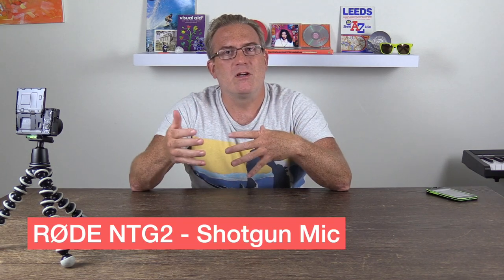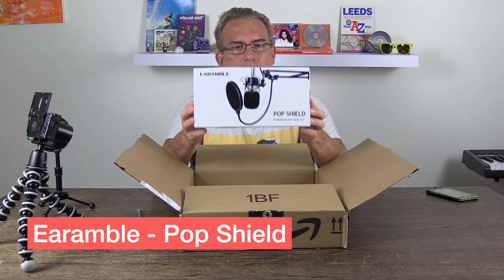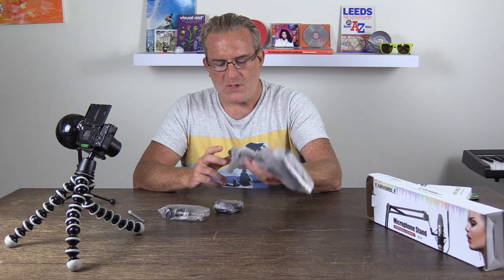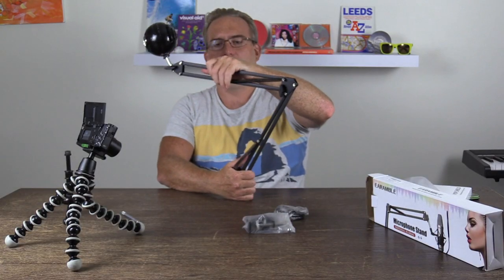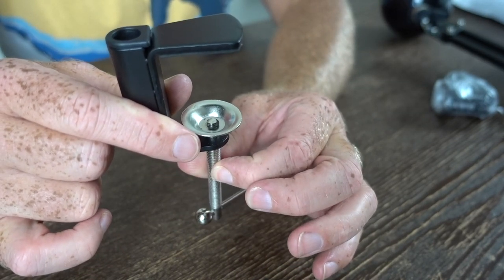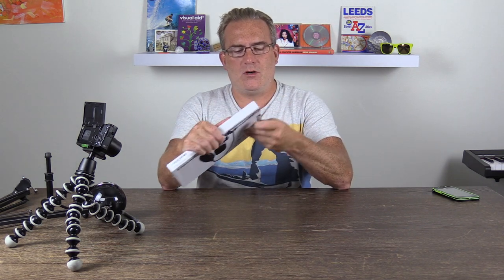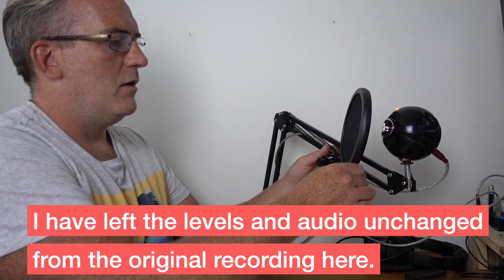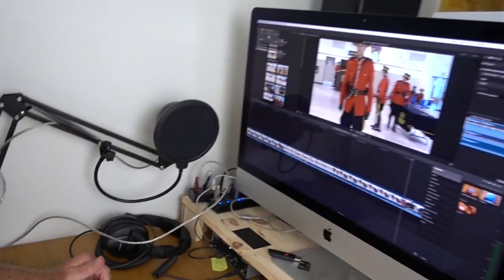Improve Tutorial Voiceover Sound - Armature Mic Stand for Blue Snowball Review + Audio Quality Test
REVIEWED IN THIS VIDEO:
△ Earamble Professional Mic Arm Stand
△ Earamble Pop Filter For Blue Yeti
△ Blue Snowball USB Microphone

In this video unboxing, I show how I improved the sound for my Final Cut Pro X, Photoshop & InDesign video tutorials.

We look at an inexpensive armature mic stand for the Blue Snowball and give it a test run to see how it improves the recording quality for my voice when creating tutorials.

I have been using this for a couple of weeks now since I created the original video and it has been great! The sound quality overall is much improved from my previous recordings!